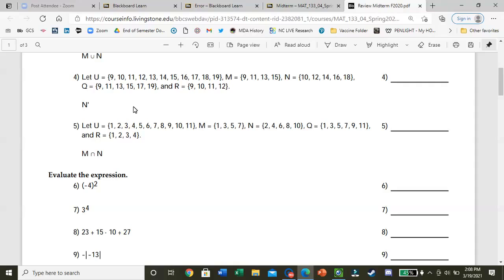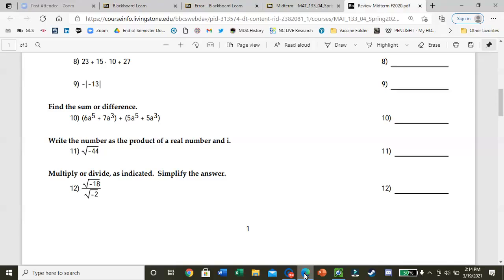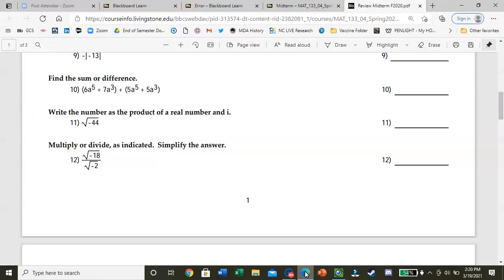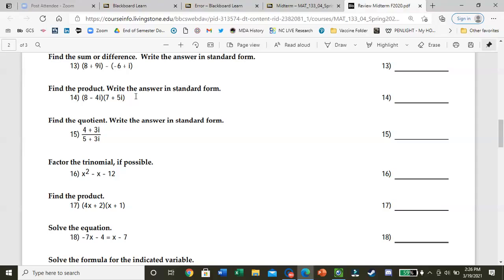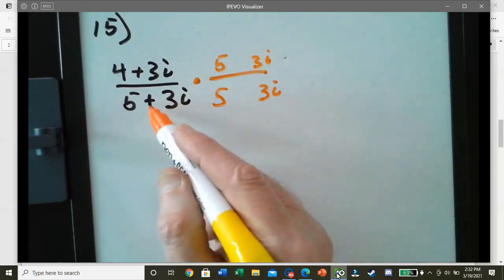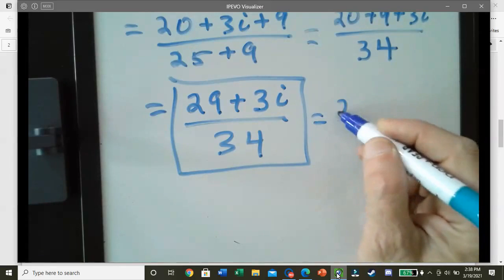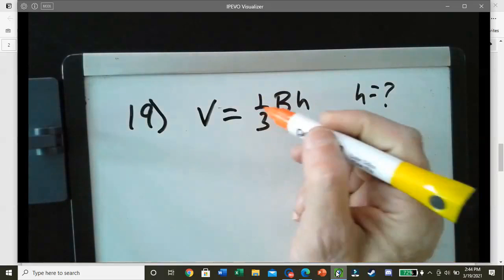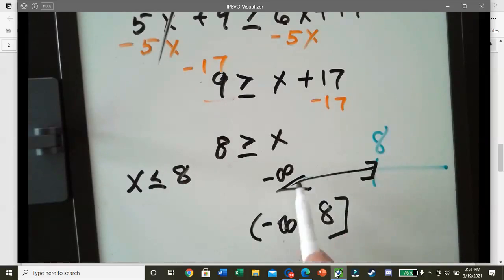133 Review Midterm Exam